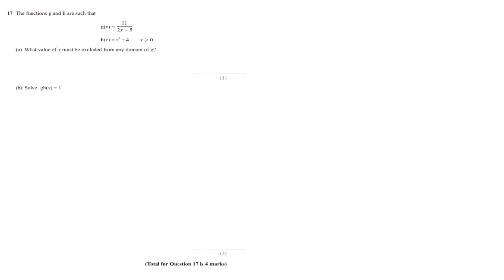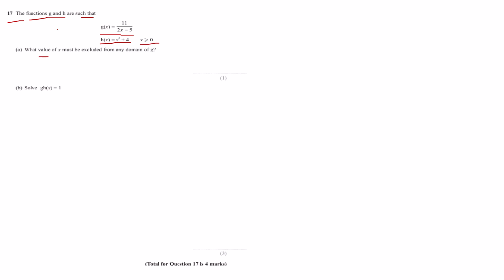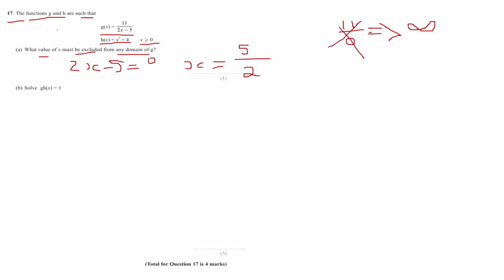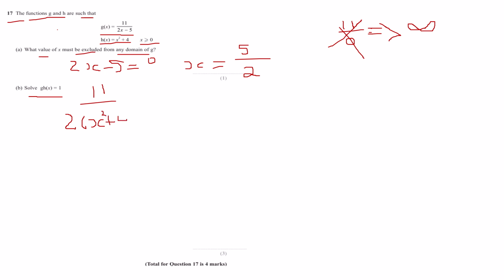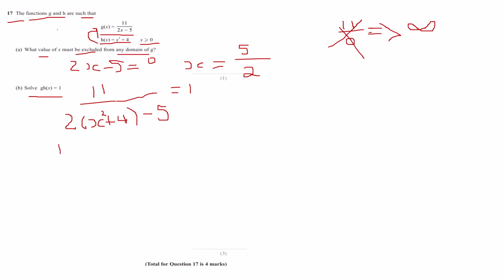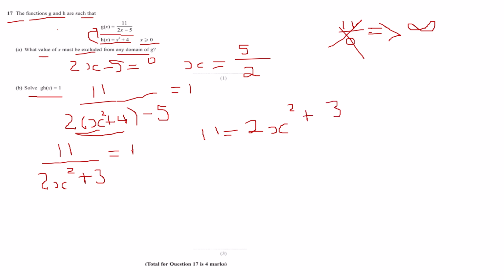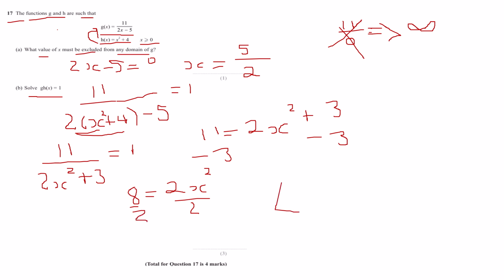COMPOSITE FUNCTIONS GCSES 9-1 MATHS HIGHER TIER ONLY GRADE 6 7 8 MATHS